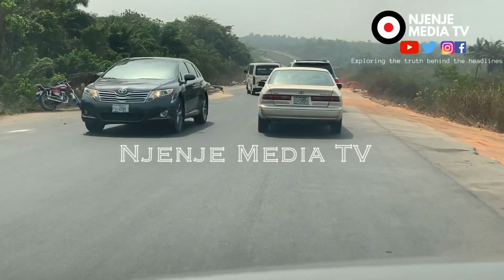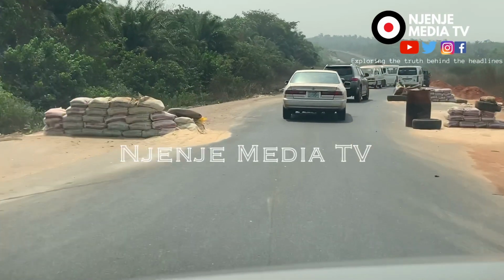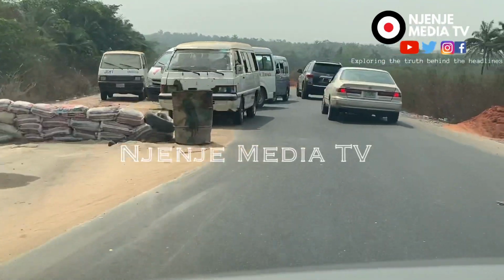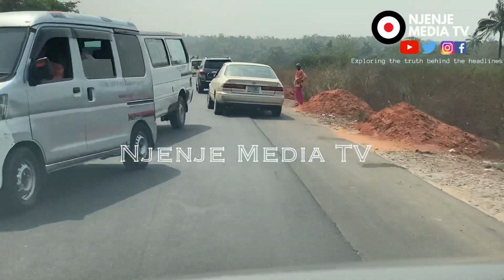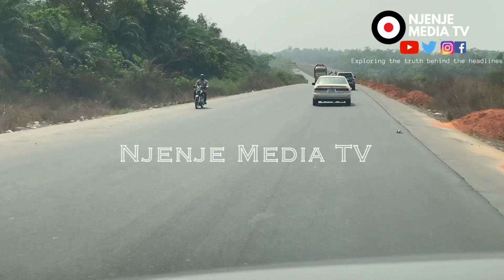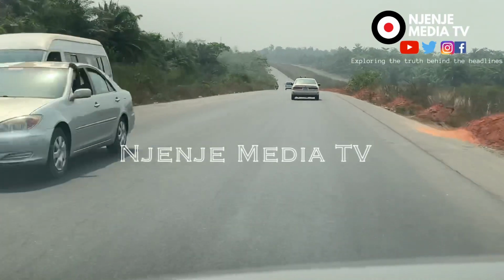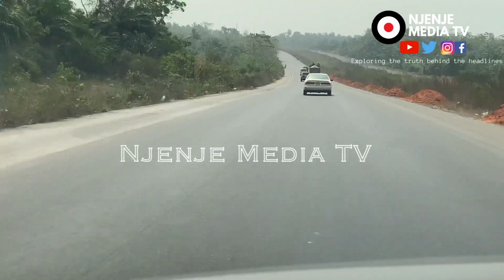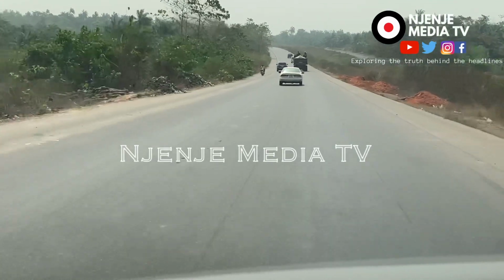Enugu/PH Expressway, A Road Without Lane Markings, Where Civilians Collect Money For Soldiers